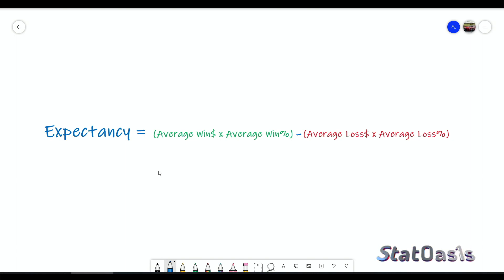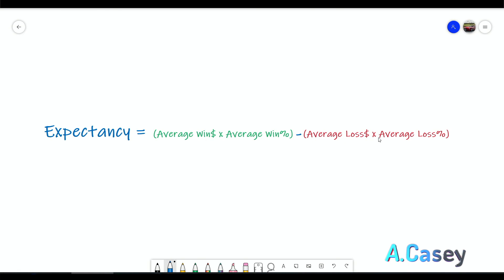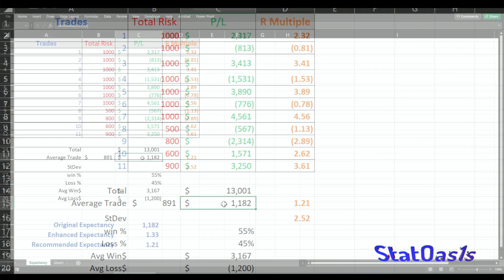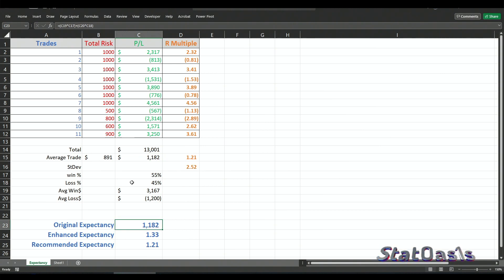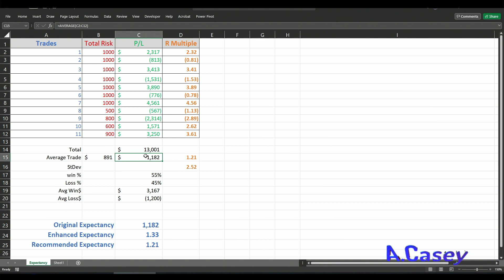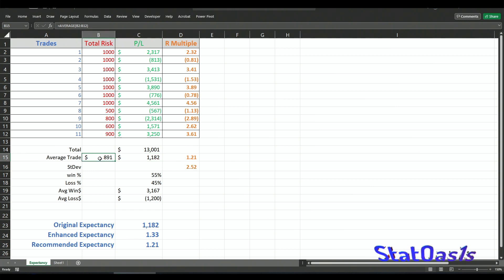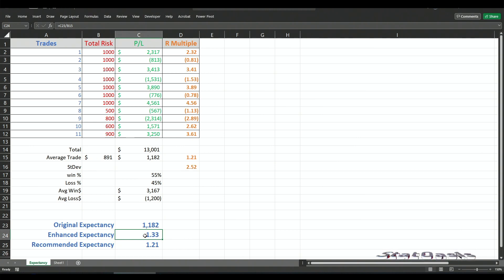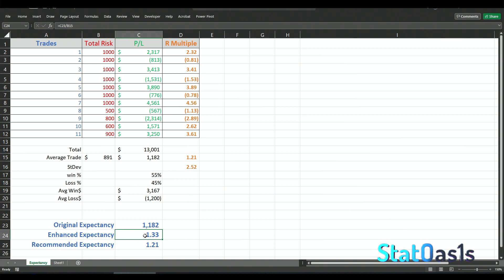How To Calculate Expectancy In Trading?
How To calculate Expectancy and how to use it to compare your trading systems to each other. Van Tharp invented this score and it is the basis for position sizing in trading systems.

 🕞 Index 🕥
00:00 Introduction
00:58 Expectancy definition
02:45 The wrong expectancy equation
04:15 The correct expectancy equation
05:18 Trading system example
08:40 Van Tharp recommended way to calculate Expectancy
10:51 Combine Expectancy with Number of trades
12:06 Expectancy Standard Deviation